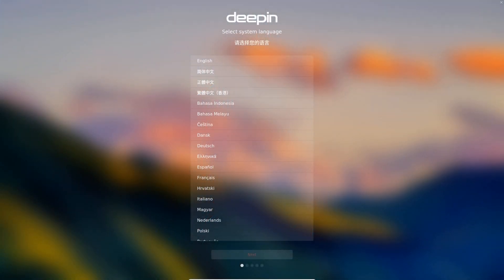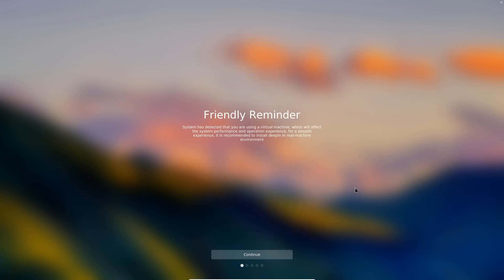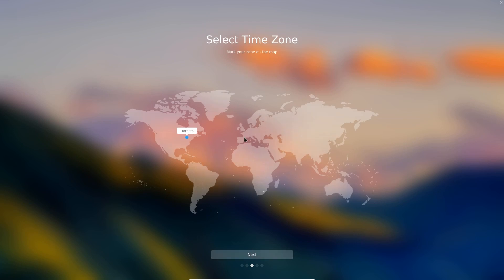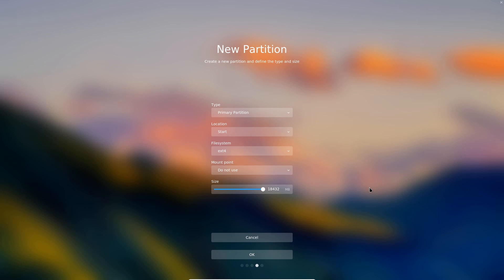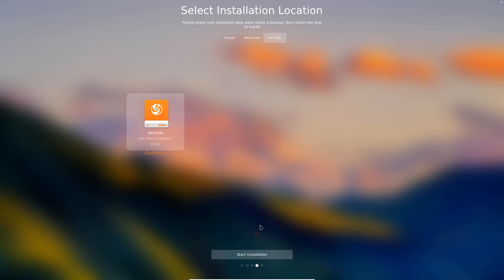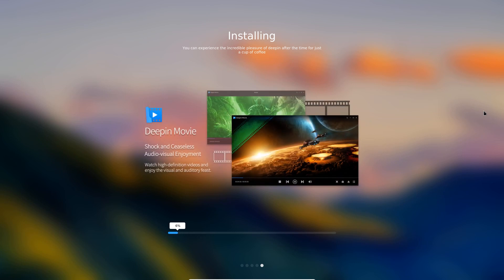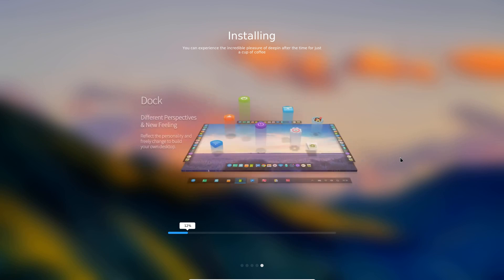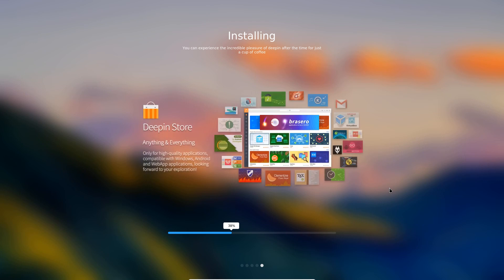Deepin Linux 15.7 Install........Simple Elegance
This is the first part of a two part series. In this video we highlight the installation process of the latest Deepin Linux release. The installation process of Deepin 15.7 has to be one of the most elegant and pleasing to the eye I have seen IMHO.

Check Us Out At:
Computer Hardware & Construction Zone